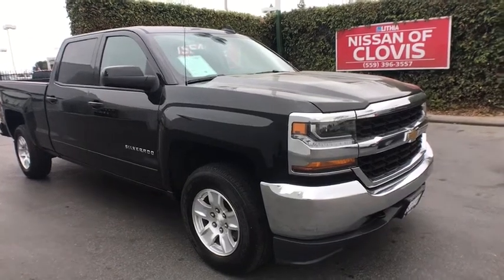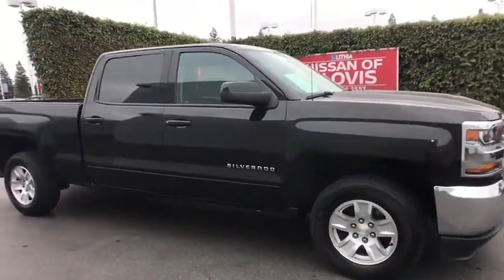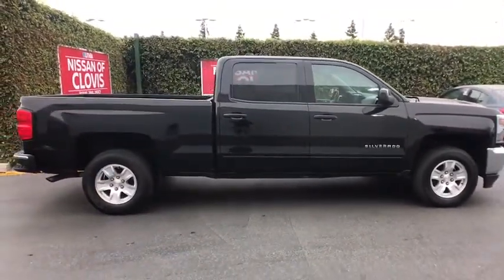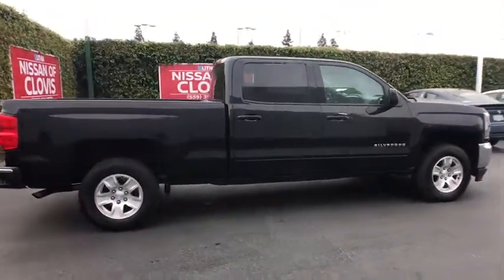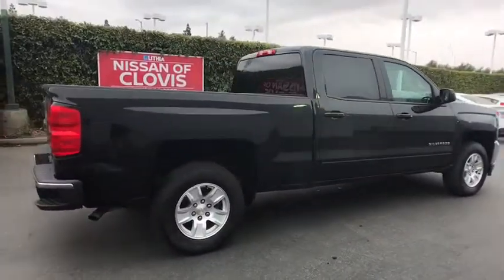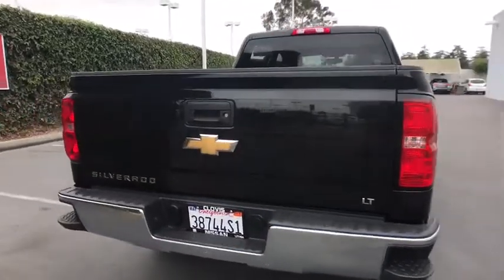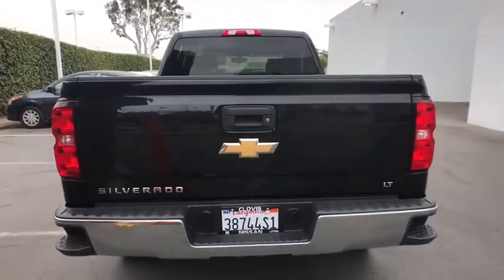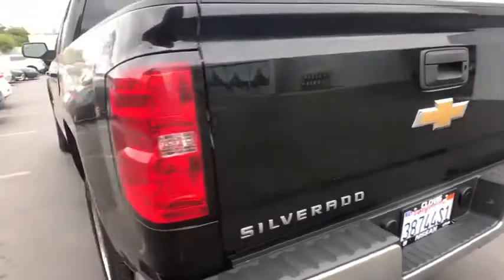2017 CHEVROLET SILVERADO 1500 Clovis, Sanger, Selma, Madera, Visalia, CA HG443742PR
BLACK USED 2017 CHEVROLET SILVERADO 1500 available in Clovis, California at Lithia Nissan Clovis. Servicing the Sanger, Selma, Madera, Visalia, CA area.
2017 CHEVROLET SILVERADO 1500 4WD CREW CAB LT - Stock#: HG443742PR - VIN#: 3GCUKREC7HG443742

JUST REPRICED FROM $37,995, PRICED TO MOVE $1,300 below Kelley Blue Book!, FUEL EFFICIENT 22 MPG Hwy/16 MPG City! CARFAX 1-Owner, Superb Condition, GREAT MILES 11,876! Alloy Wheels, Bed Liner, 4x4, Satellite Radio, Back-Up Camera CLICK NOW!br /br /KEY FEATURES INCLUDEbr /4x4, Back-Up Camera, Satellite Radio. Onboard Communications System, Aluminum Wheels, Privacy Glass, Keyless Entry, Steering Wheel Controls, Heated Mirrors, Electronic Stability Control. br /br /OPTION PACKAGESbr /BED LINER, SPRAY-ON, PICKUP BOX BED LINER with bowtie logo. Liner is permanently bonded to the truck bed providing a water tight seal. The textured, non-skid surface is black in color and robotically applied. Spray-on liner covers entire bed interior surface below side rails, including tailgate, front box top rail, gage hole plugs and lower tie down loops. ENGINE, 5.3L ECOTEC3 V8 WITH ACTIVE FUEL MANAGEMENT, DIRECT INJECTION AND VARIABLE VALVE TIMING includes aluminum block construction (355 hp [265 kW] @ 5600 rpm, 383 lb-ft of torque [518 Nm] @ 4100 rpm; more than 300 lb-ft of torque from 2000 to 5600 rpm) (STD), TRANSMISSION, 6-SPEED AUTOMATIC, ELECTRONICALLY CONTROLLED with overdrive and tow/haul mode. Includes Cruise Grade Braking and Powertrain Grade Braking (STD) br /br /VISIT US TODAYbr /***Why is Nissan of Clovis the Go-To Spot for Fresno, Madera and Visalia Drivers Seeking a New or Used Nissan Vehicle? It could be our varied and accommodating selection of new Nissan models, including the much-loved Nissan Altima, Maxima, Sentra, Murano and Pathfinder. Perhaps it's our equally vast range of high-quality, Nissan of Clovis-approved used cars. Visit our dealership at 370 W Herndon Ave Clovis, California and find out for yourself!*** br /br /Pricing analysis performed on 5/21/2018. Horsepower calculations based on trim engine configuration. Fuel economy calculations based on original manufacturer data for trim engine configuration. Please confirm the accuracy of the included equipment by calling us prior to purchase. br /